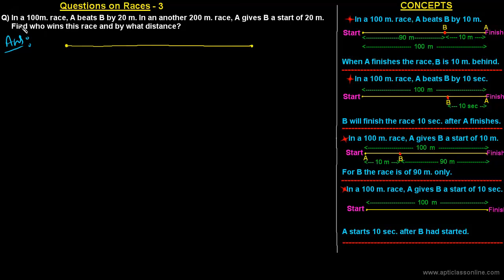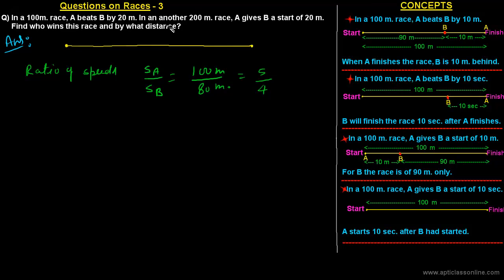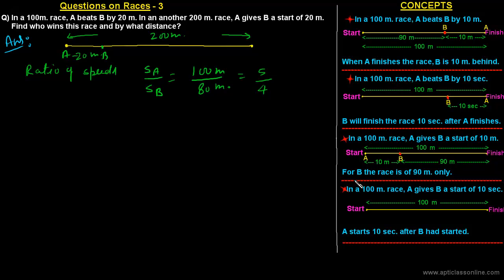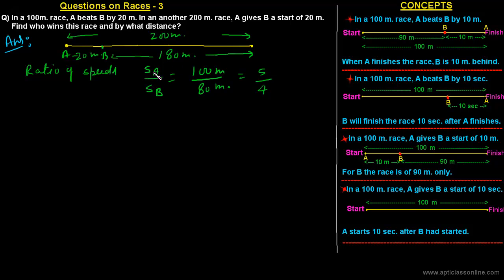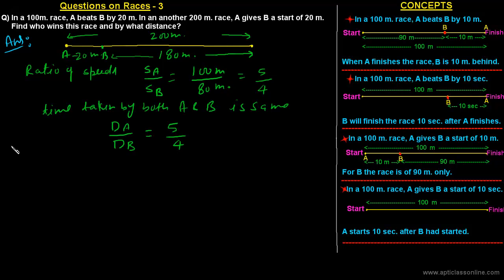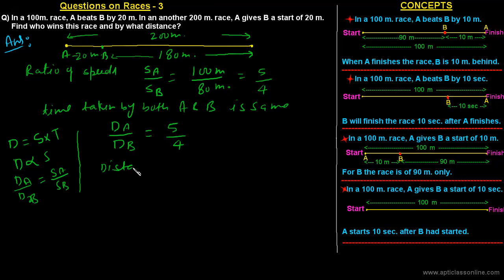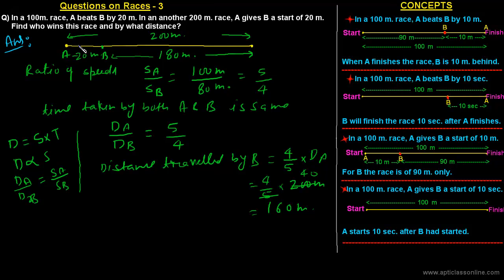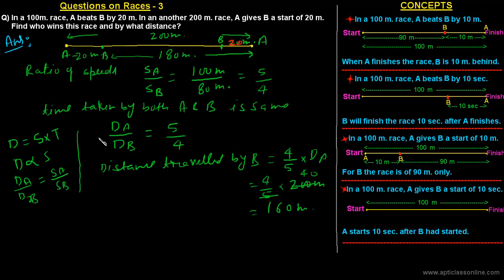Understanding Concepts and Techniques to solve Questions on Single Race - Simple and Easy Trick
Understanding Concepts and Terminologies and tricks with example related to the Questions based on Races in Quantitative Aptitude.

Don't forget to solve the 'Try Yourself' Questions given at the end of Video.